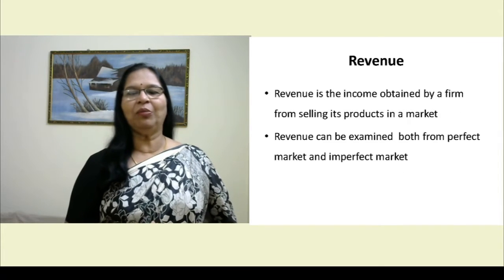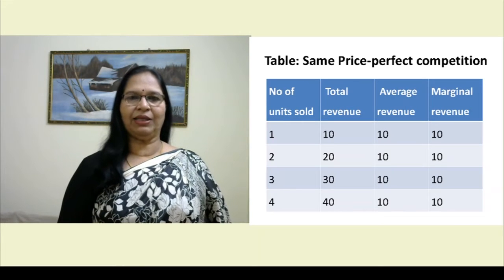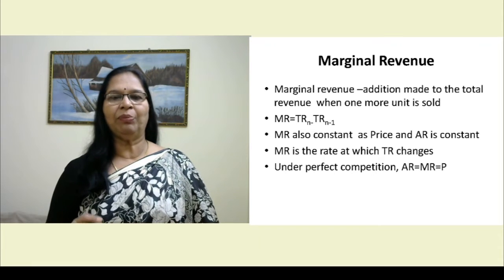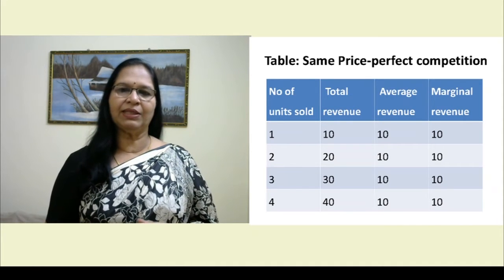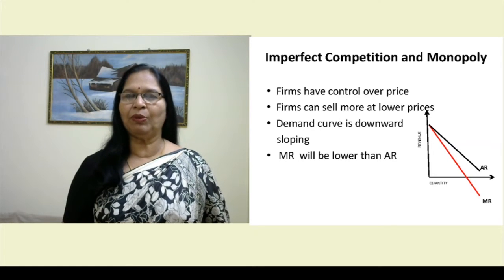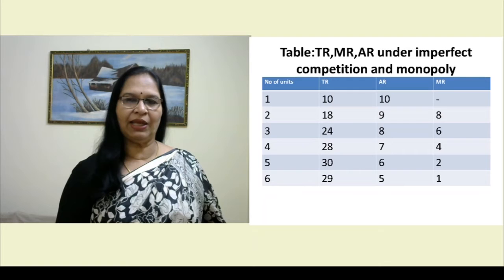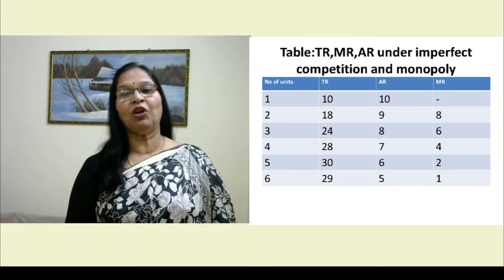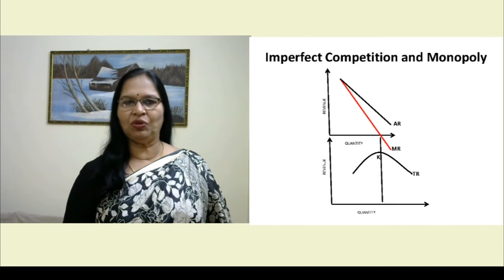# Revenue Curves of a firm no24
Revenue is the income obtained by a firm from selling its products in a market. Revenue can be examined both from perfect market and imperfect markets. The firm is a price taker and sells any number of units at the same price in the perfect market. This is different in the imperfect market where the firm sells its produce at lower prices to sell more. Concepts such as total revenue, marginal revenue and average prevue are used to explain revenue curves of a firm. These terms average revenue, marginal revenue   and total revenue are necessary to learn the working of the markets.